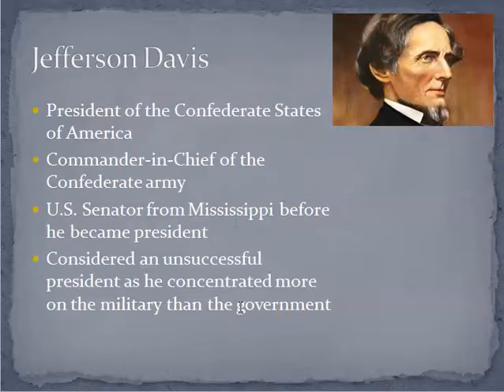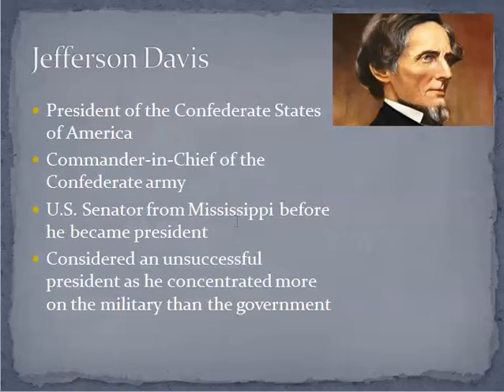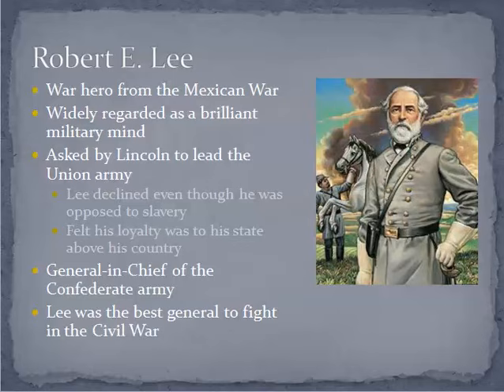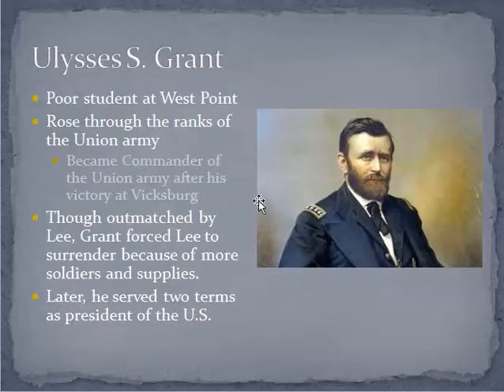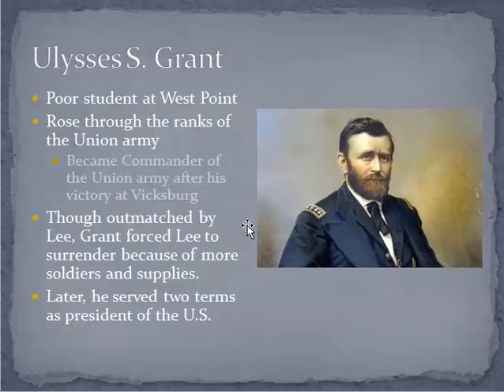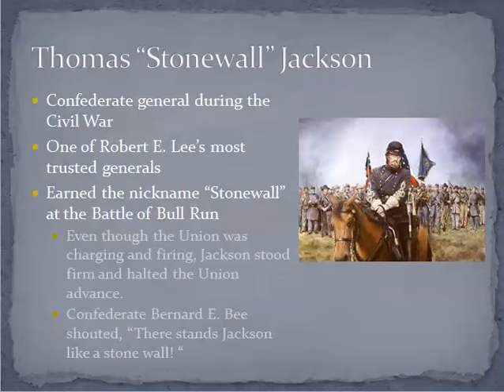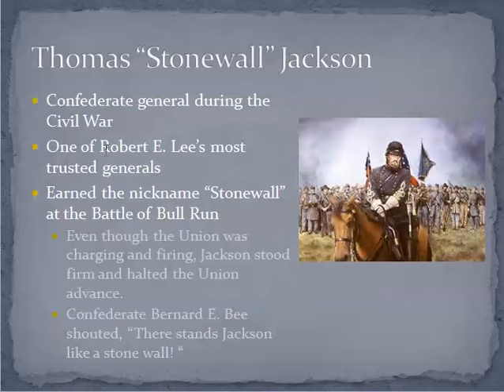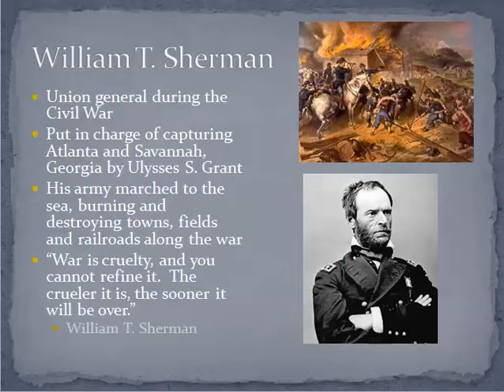Important People of the Civil War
An overview of some of the most important individuals in the Civil War for 5th grade Social Studies.